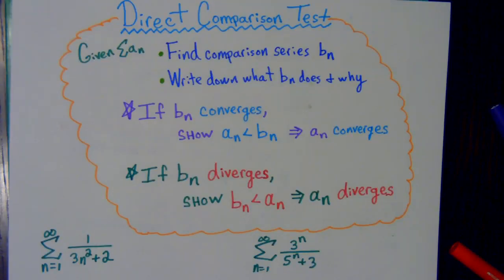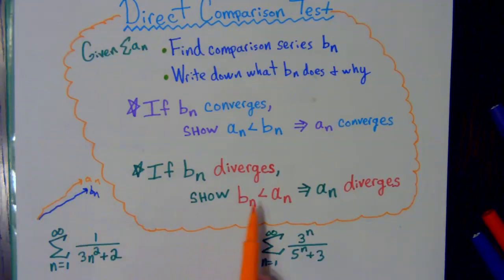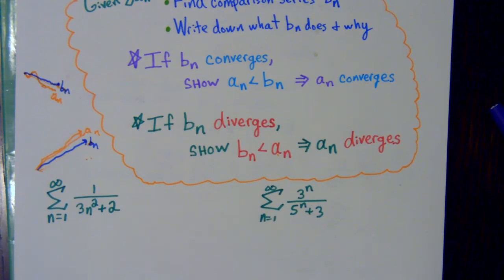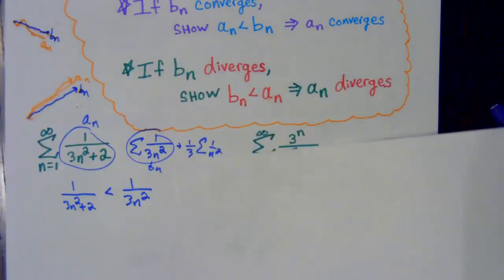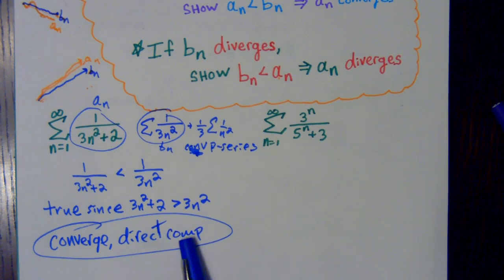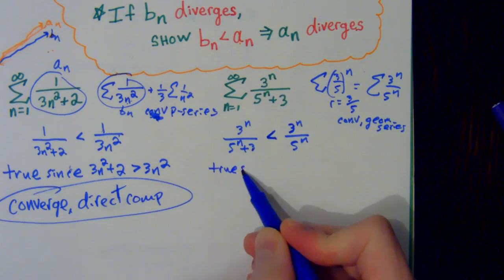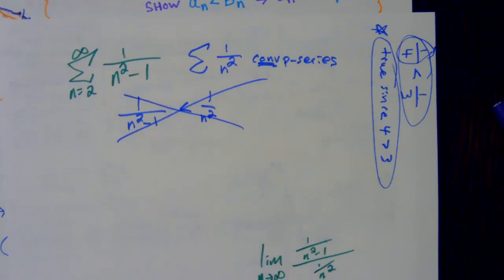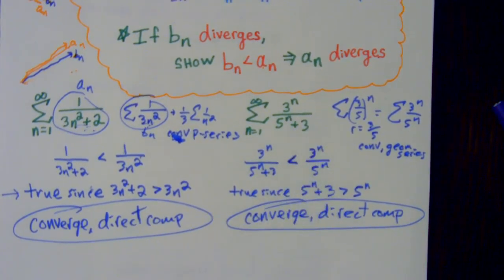Direct Comparison Test